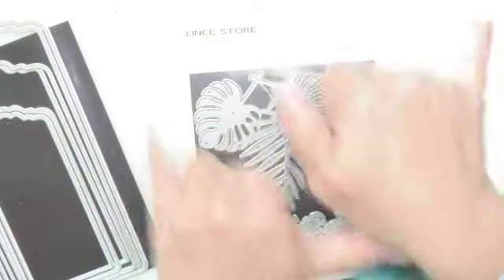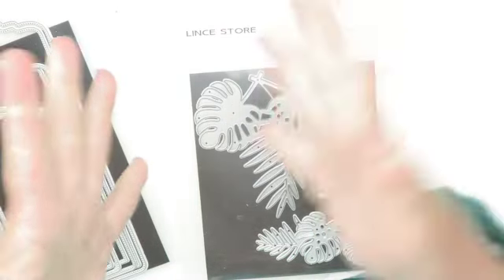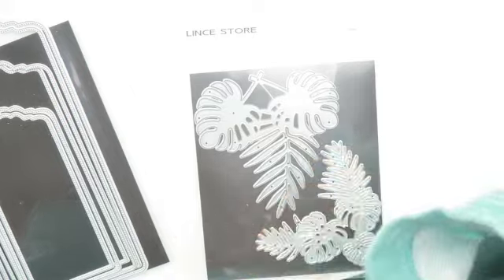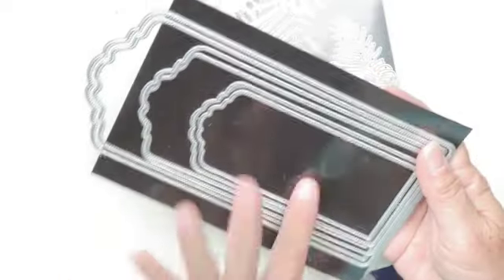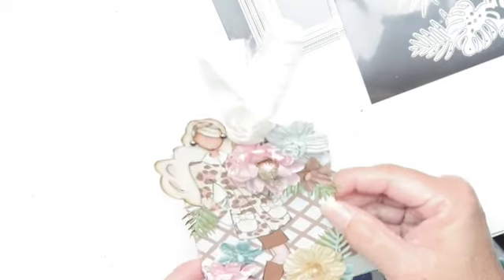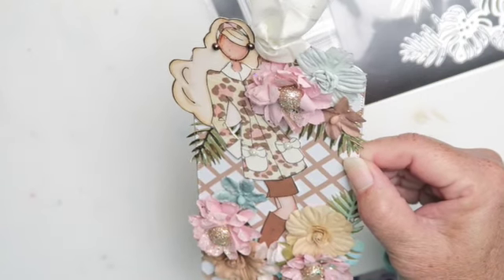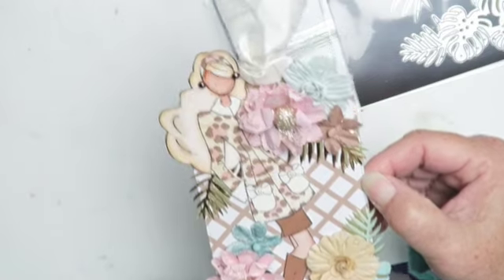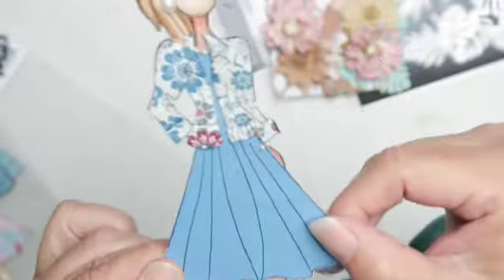JESSIE PRIMA DOLL | Julie Nutting tag | Paper Piecing | Paper dolls | Paper Crafts | DIY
Mailing Address
Makaz Home